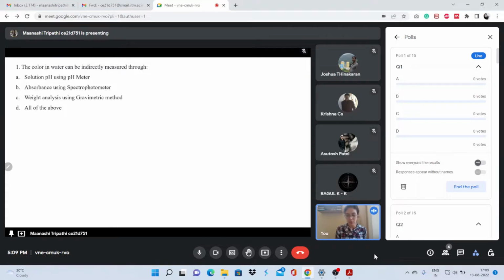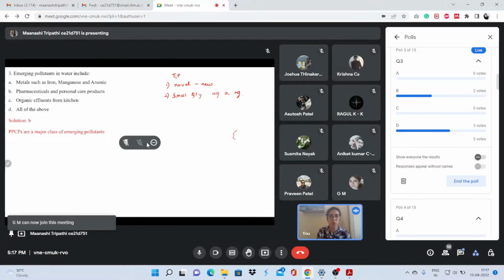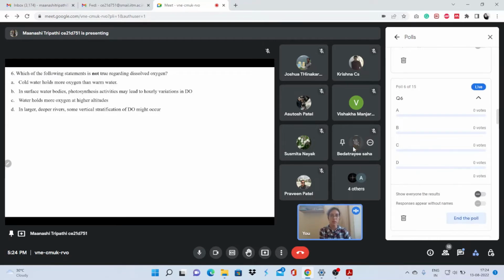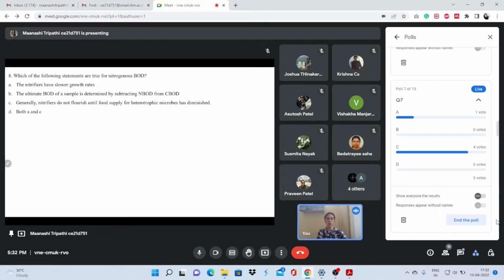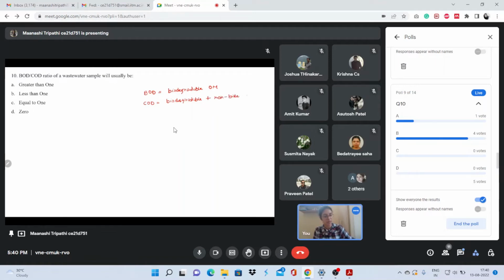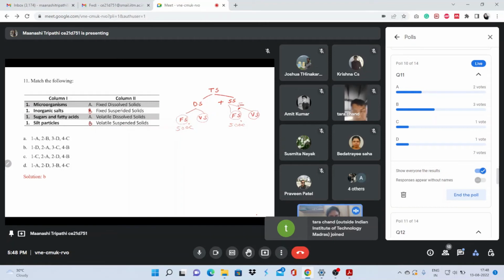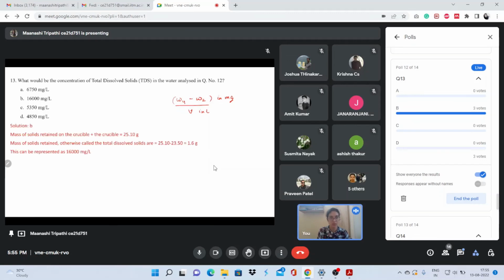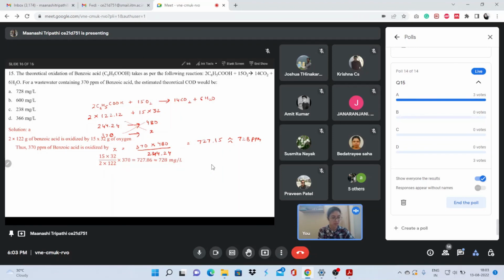Wastewater Treatment and Recycling Week 3